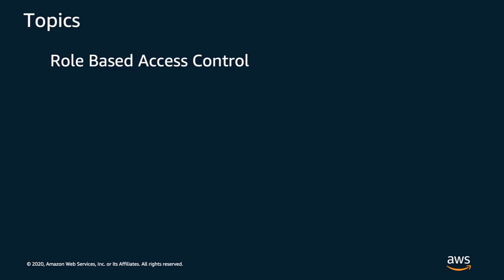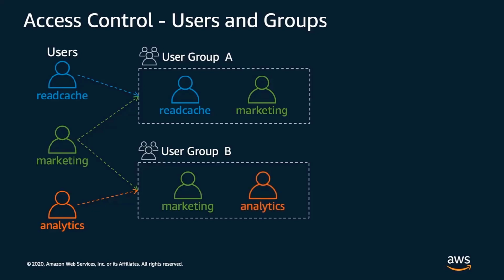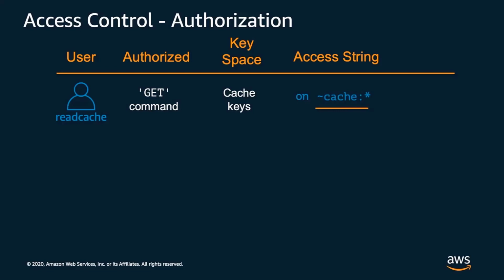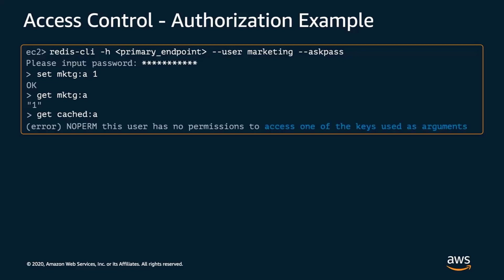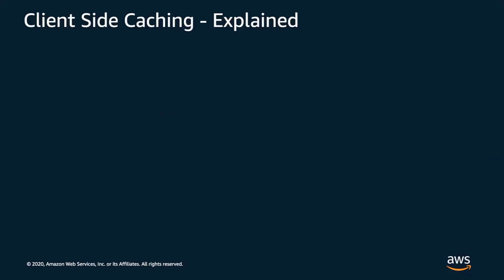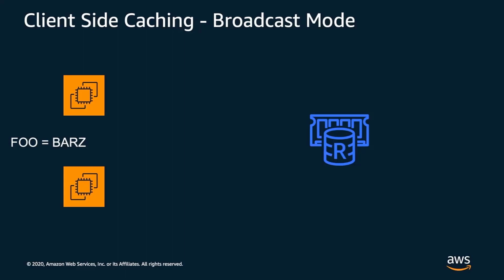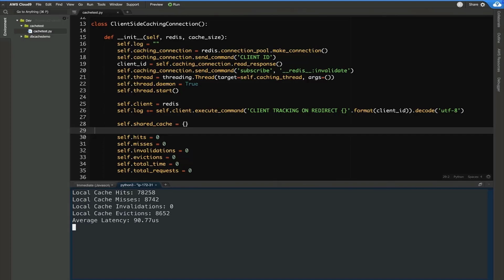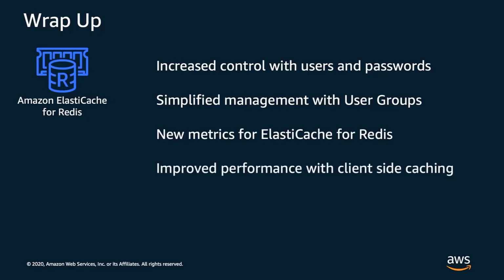What’s New with Amazon ElastiCache for Redis - AWS Online Tech Talks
Amazon ElastiCache for Redis is a blazing fast in-memory data structure store. Customers use ElastiCache for Redis to accelerate and store data for all manner of distributed applications. In this tech talk, we will review what’s new with the service, and explain and demonstrate capabilities.

Learning Objectives:
*Learn about Redis and how to upgrade your older Redis versions in ElastiCache
*Learn about how to secure your application data with ElastiCache
*Understand best practices on how to use ElastiCache to make your application even faster